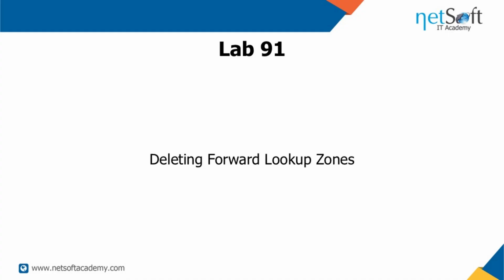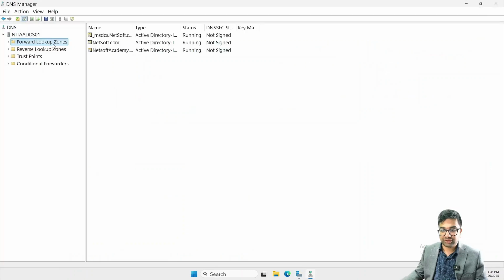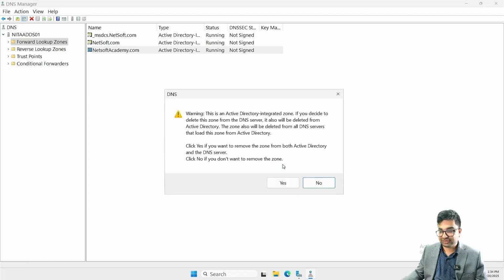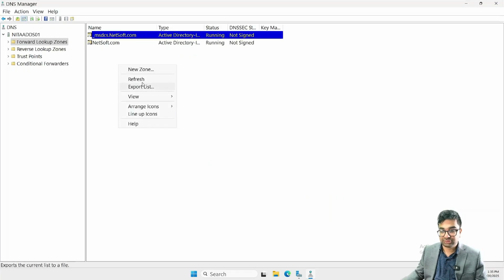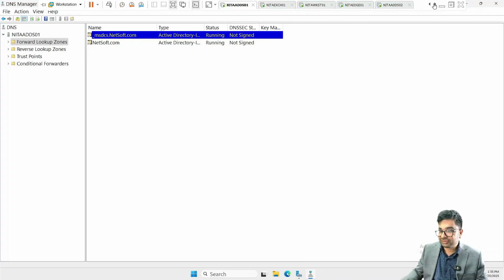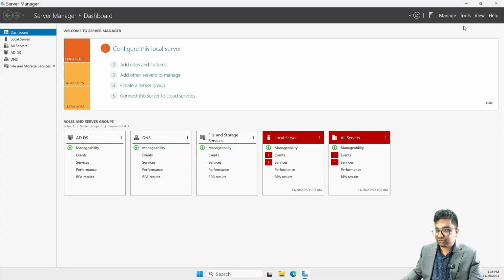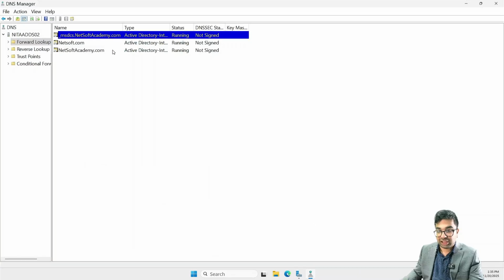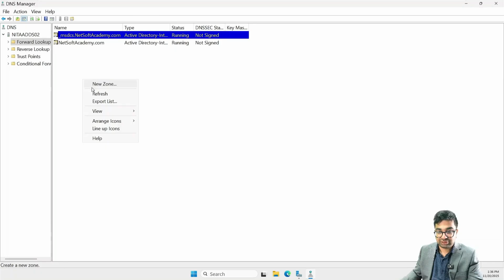Microsoft Exchange Server 2019 JumpStart Kit - Deleting Forward Lookup Zones - Lab 91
In this episode we discuss: How to safely delete Forward Lookup Zones on Windows DNS servers using a real lab setup with NITAADDS01 and NITAADDS02. Learn essential DNS management skills every IT admin must know to avoid misconfigurations and keep your network clean and efficient. Perfect for beginners, students, and professionals upgrading their Windows Server skills.